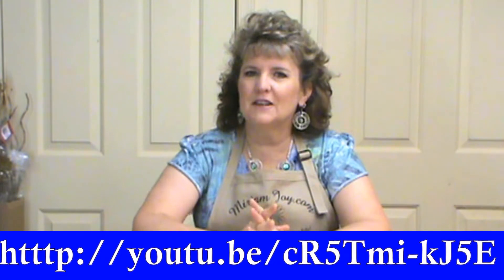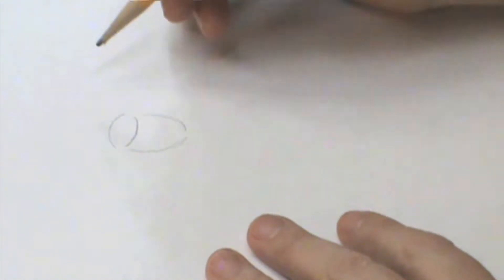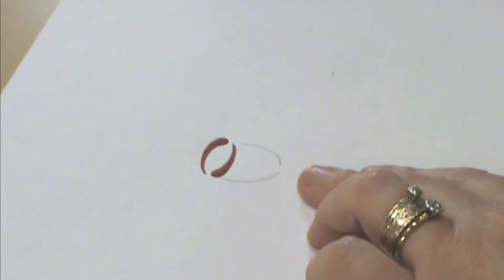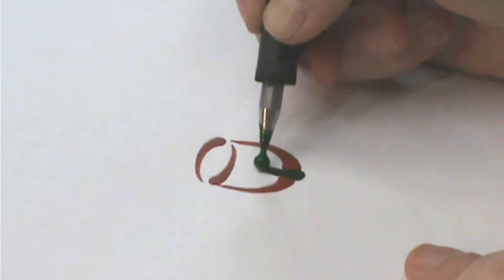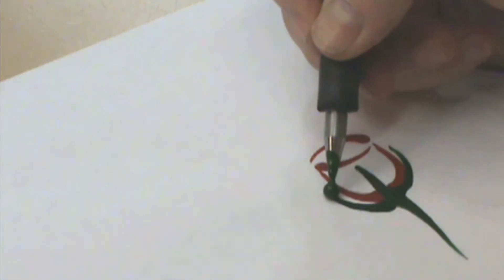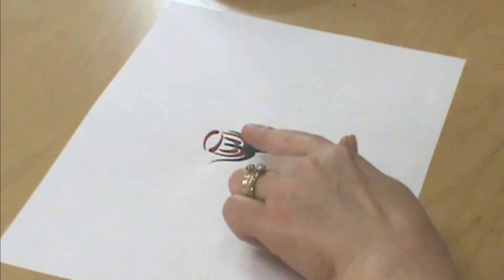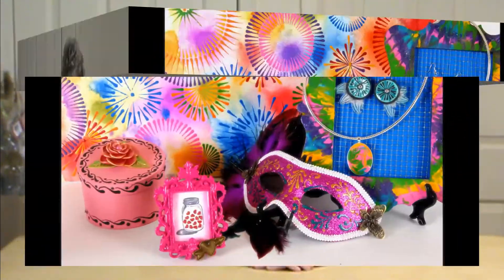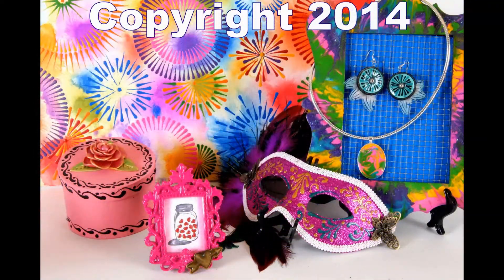How to create a Wax Design Rose Bud ~ Featuring Miriam Joy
Miriam Joy walks you through how to make a Wax Design Rose Bud..

Should you have any questions about this video or other video's by Miriam Joy please email her at: or visit her